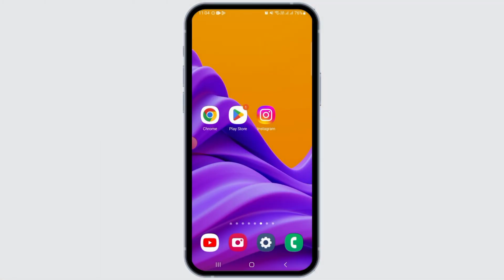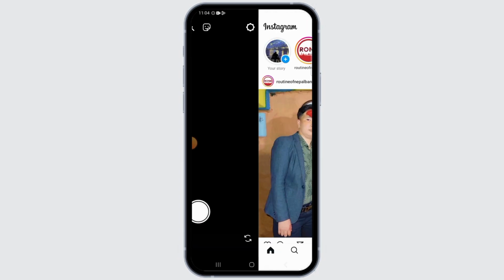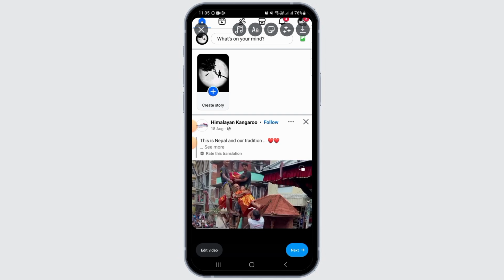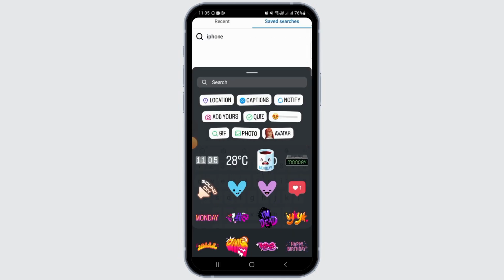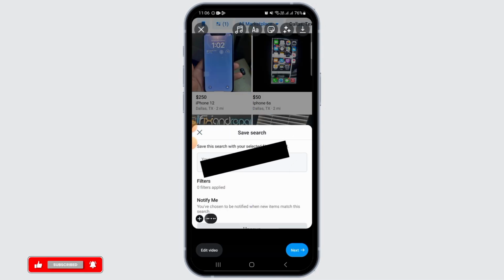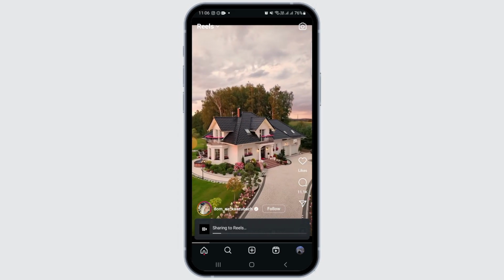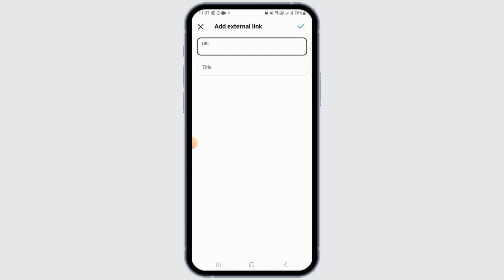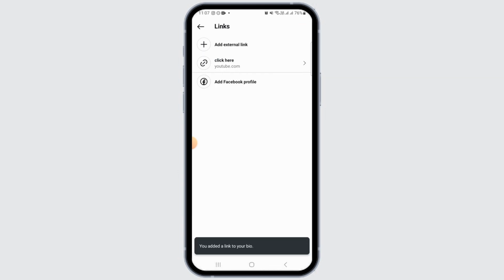How To Add Clickable Link in Instagram Reels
How to Add Clickable Link in Instagram Reels in 2024! Want to drive traffic from your Instagram Reels? This video will guide you through the steps on how to add a clickable link in Instagram Reels quickly and easily. Whether you're asking, "How do I include a link in my Instagram Reels?" or need tips on making your Reels interactive, this tutorial has you covered. Learn how to add clickable links to your Reels to boost engagement and direct viewers to your content. Watch now to see how you can add a clickable link in Instagram Reels today!

Timestamps:

00:00 How to Add Clickable Link in Instagram Reels
00:10 How Do I Include a Link in My Instagram Reels?